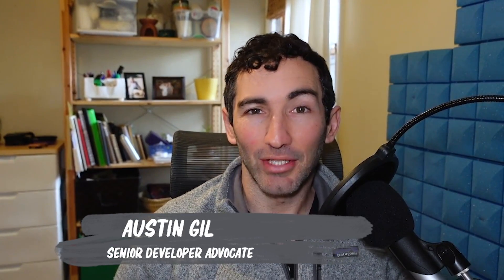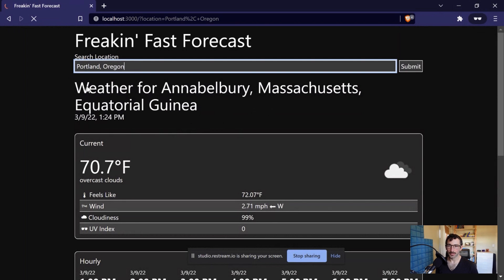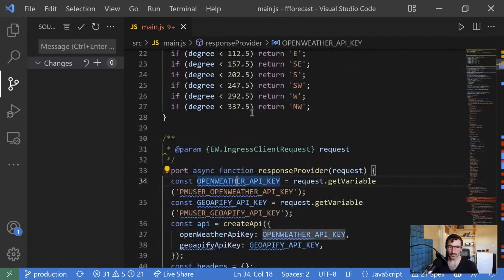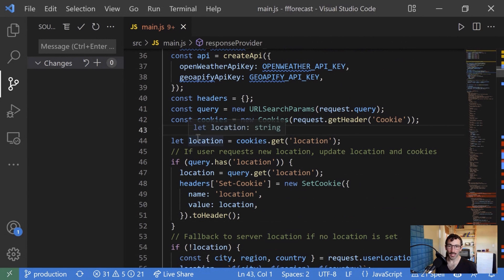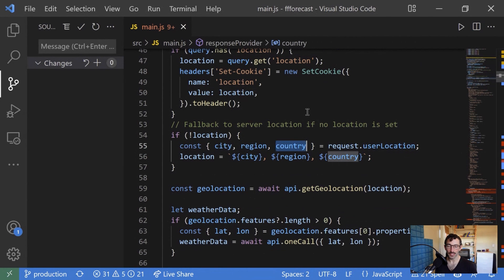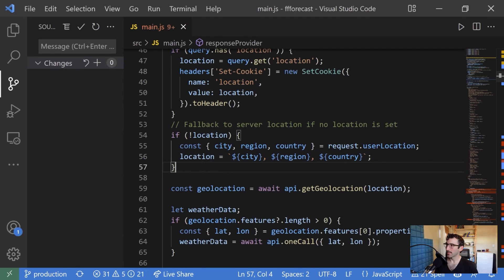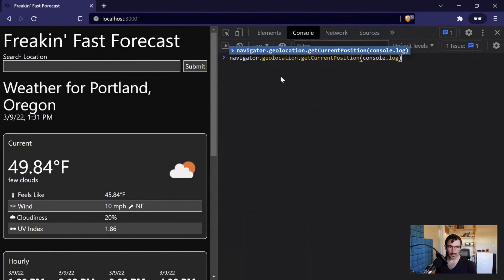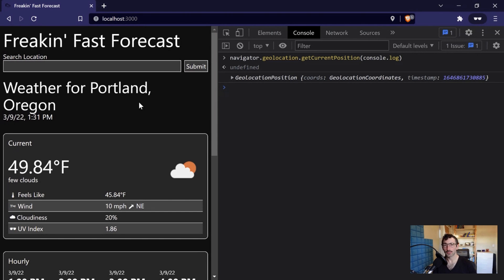Working with User Locations on the Web | Web Dev Office Hours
Location, Location, Location. In this episode, we highlight some of the interesting features we built into our weather app dealing with the user location. We worked with query parameters, cookies, and the Akamai EdgeWorkers user Location object.

0:00 - Introduction
0:23 - User Location
5:57 - End Card